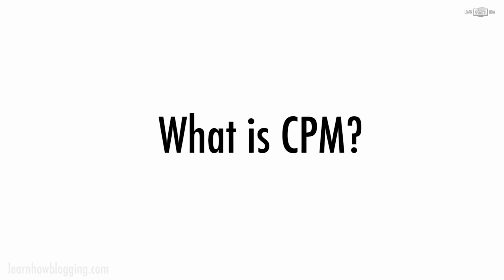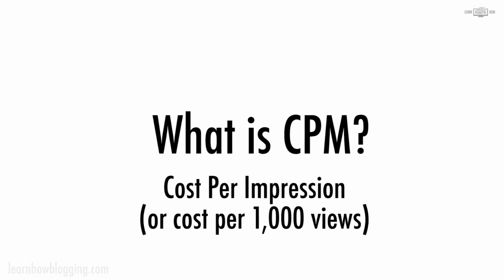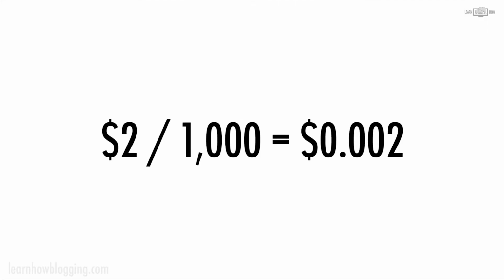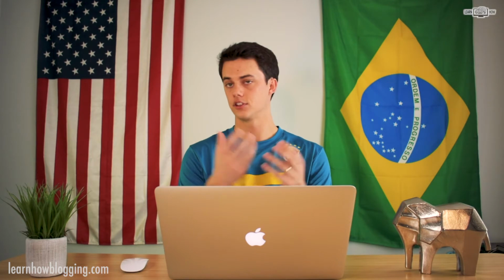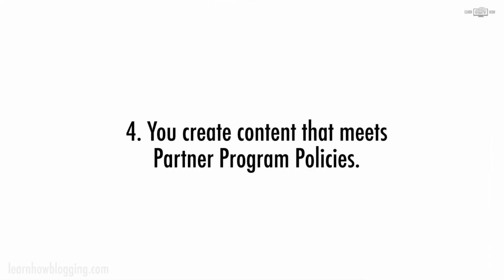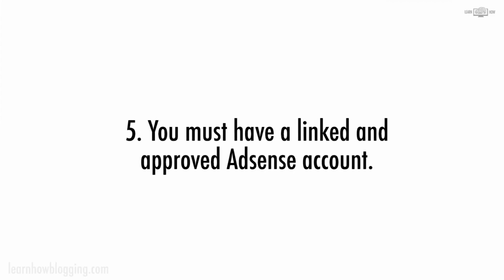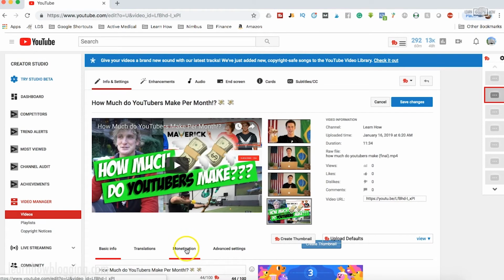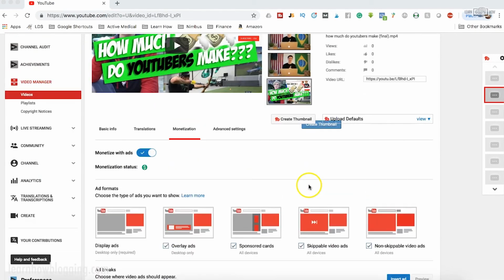How Much 💵 Does YouTube Pay PER VIEW?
In this video, you'll learn how much money you make per view on YouTube.  You can do the math to see how much you make per actual view on YouTube, but it's much easier to think in terms of 1,000 views.  I'll show you how to find out how much you can make from your YouTube channel!  Use TubeBuddy to grow your channel for FREE